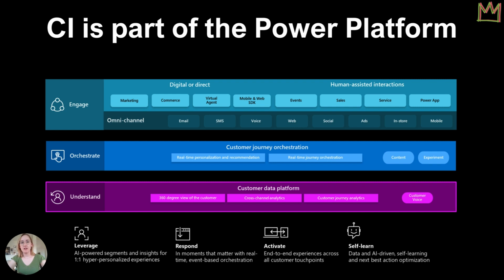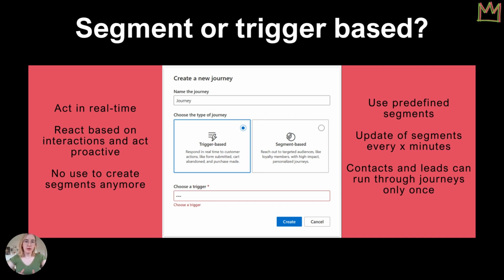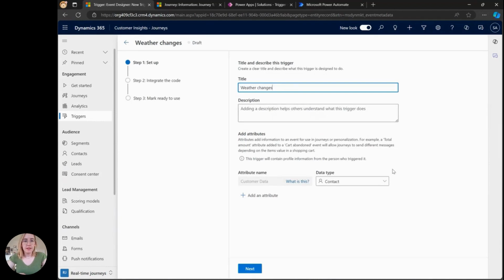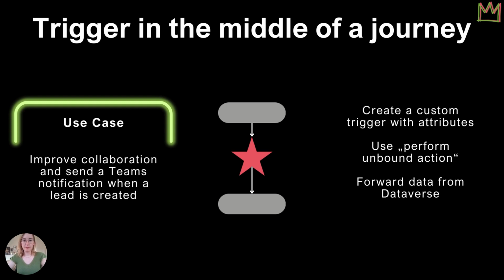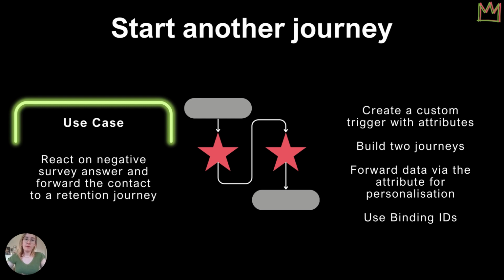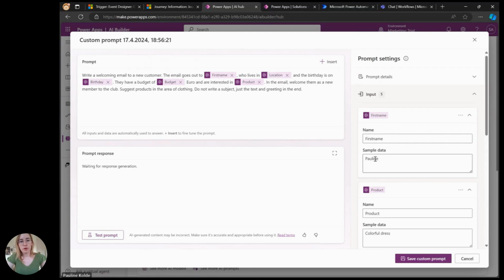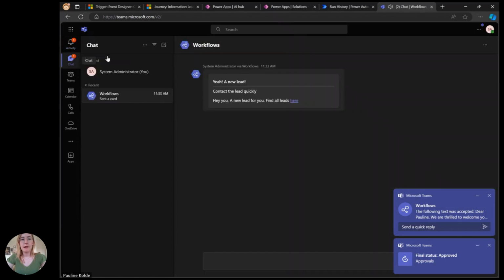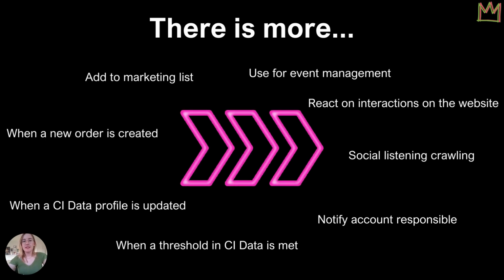Trigger me softly - How to build killer real time journeys in Dynamics 365 Customer Insights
In today's fast-paced digital world, staying ahead means understanding your customers intimately and responding to their needs in real-time.
Dynamics 365 Customer Insights Journeys opens up a whole new world of possibilities for trigger-based journeys. Triggers are a flexible way to capture important moments and interactions, allowing you to orchestrate uniquely engaging customer interactions.

In this video, we'll dive into the synergy between Dynamics 365 Customer Insights and Power Automate. Learn firsthand with practical use cases and how to build personalized, real-time triggers that make a real impact, taking your customer experience to the next level.

00:00 Introduction
08:57 Use Case 1: Start a journey with a trigger
15:00 Use Case 2: Trigger in the middle of a journey
19:55 Use Case 3: Start another journey
23:48 Use Case 4: Trigger and AI Builder
31:56 Outro and Conclusion